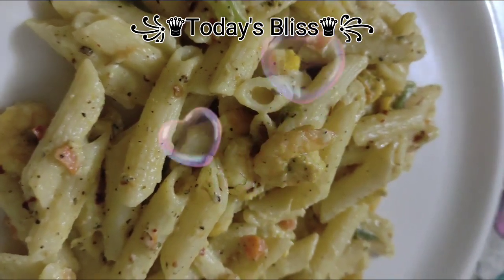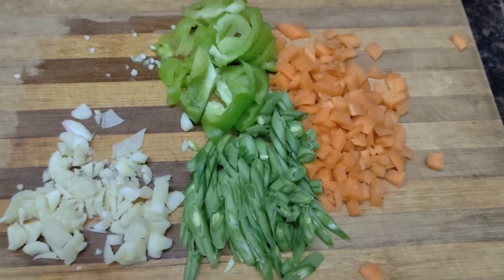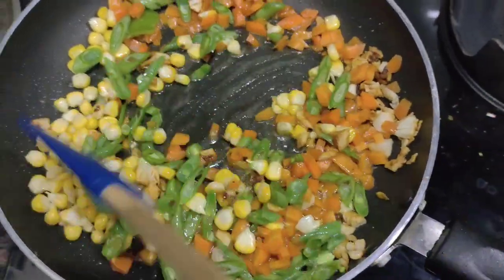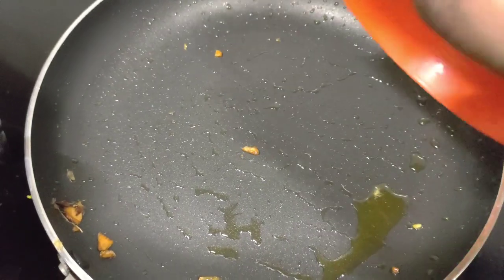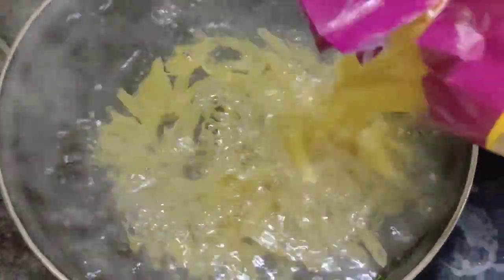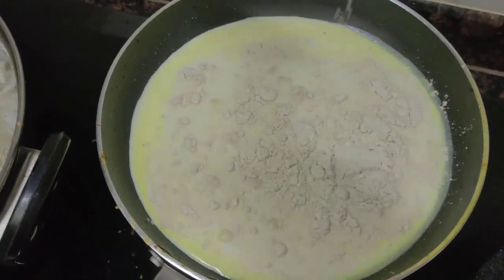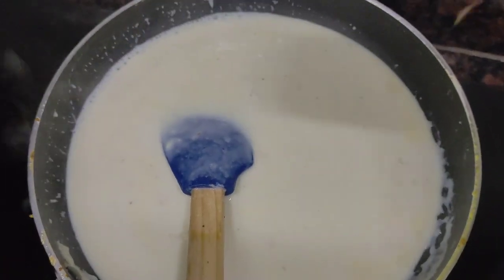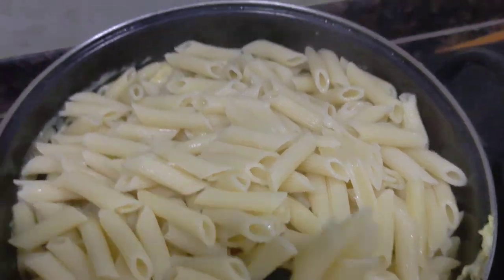Tasty Saucy Pasta | white sauce pasta with prawn and veggies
today I tried white sauce pasta with prawn and veggies  . it's really yummmmm 😋
please try it out  ...
tell me in comment how it was!!
hope u all like it  in sha Allah .
please do